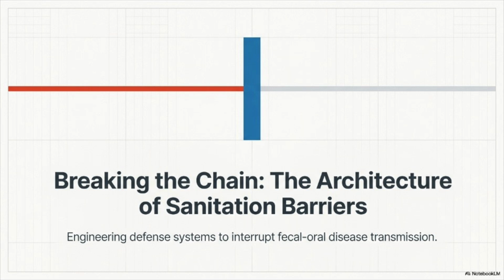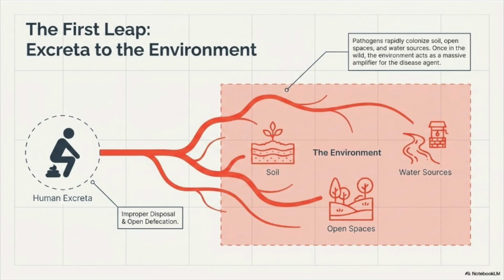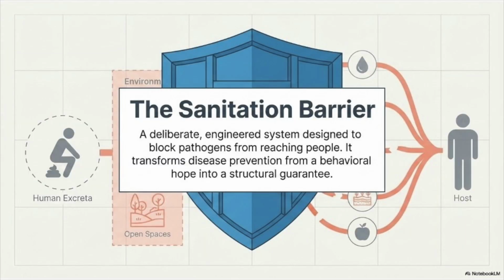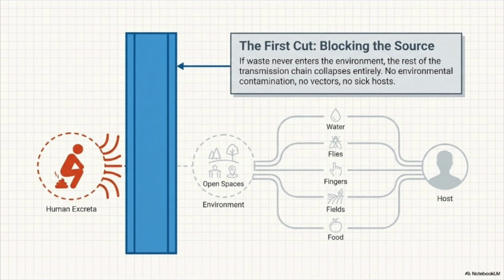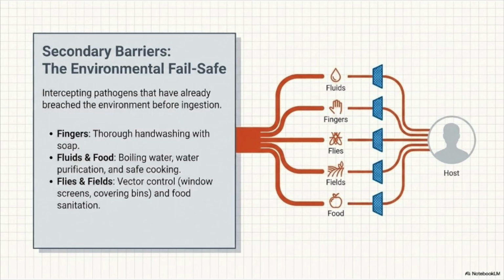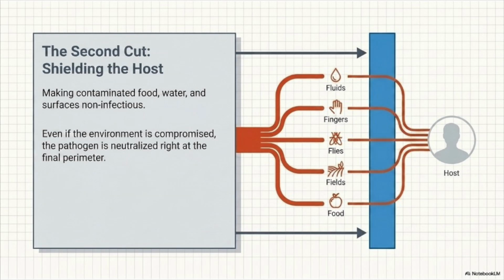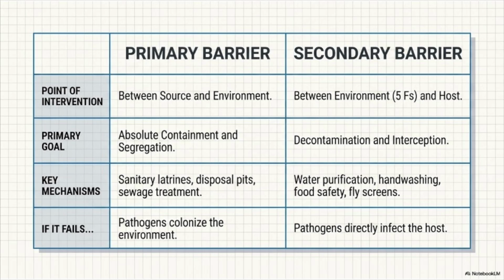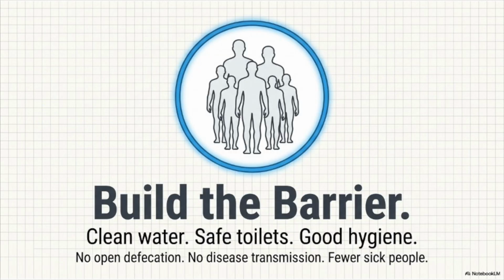🚽 Sanitation Barrier Explained | 💩 F-Diagram Made Easy | 🦠 Community Medicine | MBBS 📚 NEET PG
👋 Welcome to another Community Medicine lecture by Dr. Rock Britto! 🎓

🚽 In this video, you'll learn the Sanitation Barrier (F-Diagram)—one of the most important concepts in Community Medicine and Public Health. This topic is frequently asked in MBBS University Exams, NEET PG, INI-CET, FMGE, and other medical entrance examinations.

✨ In this lecture, we cover:

✅ What is the Sanitation Barrier?
✅ The F-Diagram explained in a simple way
✅ Faecal-Oral Transmission Cycle
✅ The 5 Fs (Fluids, Fingers, Flies, Fields/Floors & Food)
✅ Primary & Secondary Barriers
✅ Safe Water Supply
✅ Personal Hygiene
✅ Food Hygiene
✅ Environmental Sanitation
✅ Disease Prevention Strategies
✅ Public Health Importance
✅ Frequently Asked University Questions
✅ NEET PG & INI-CET High-Yield Points

🎯 This lecture is useful for:

👨‍⚕️ MBBS Students
👩‍⚕️ Nursing Students
🎯 INI-CET Aspirants
🎯 FMGE Aspirants

🎓 Learn Community Medicine in a simple, conceptual, and exam-oriented manner with Dr. Rock Britto.